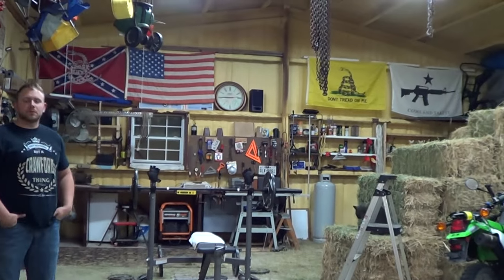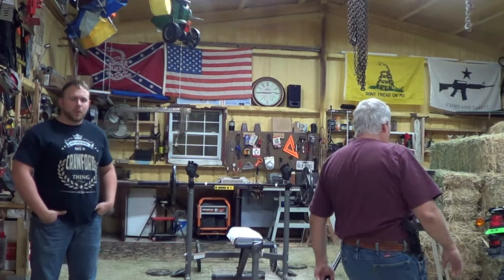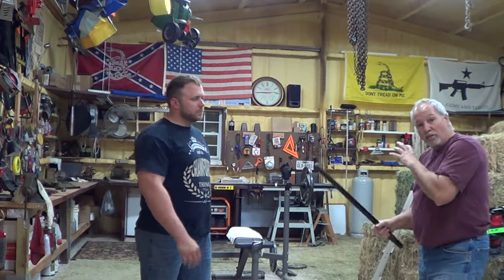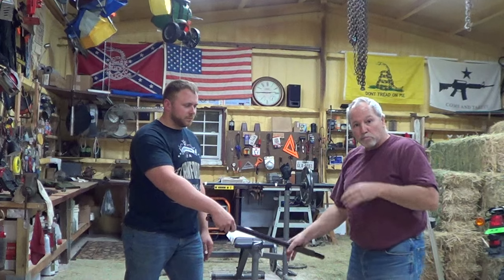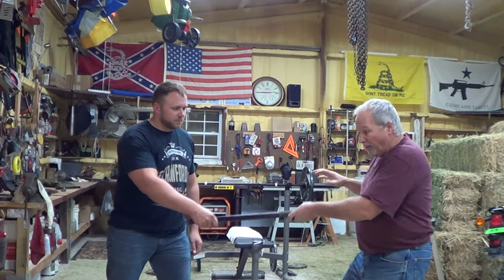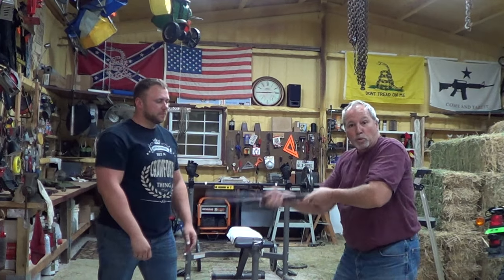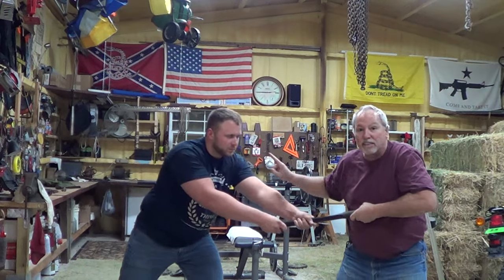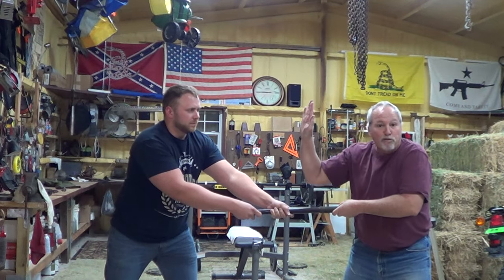Baton Retention Techniques & Takeaways - What To Do When Someone Grabs Your Baton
A couple of police baton retention techniques. NOTE: MY TWITTER IS  @Horsyguy